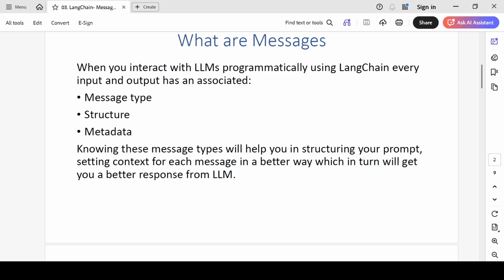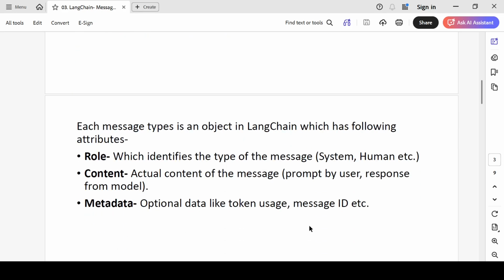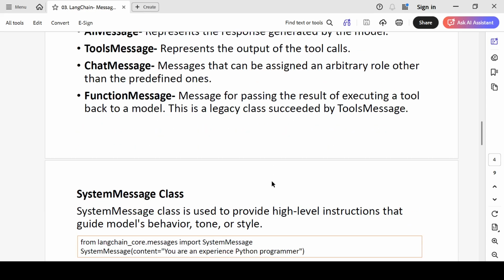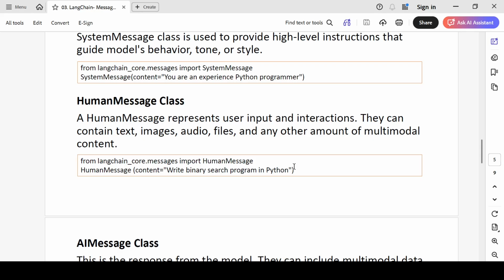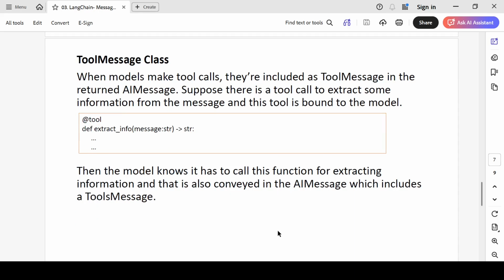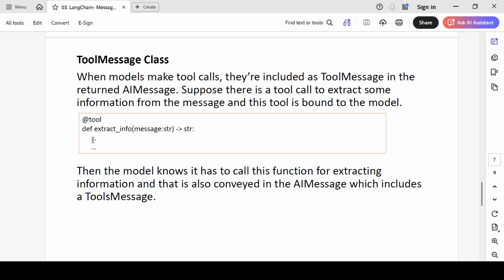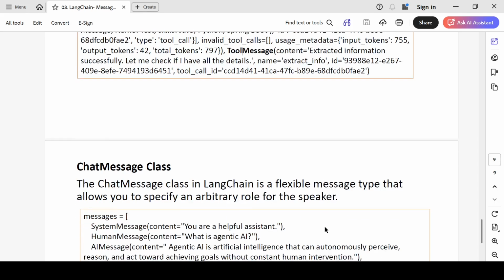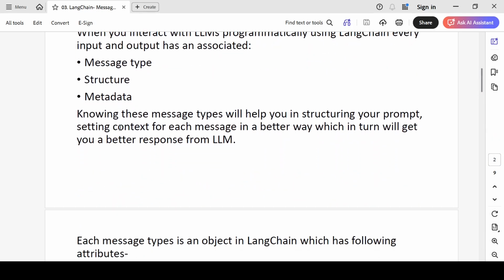L5 | Messages in Langchain | Generative AI with LangChain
In this video you'll learn:
Different Message types in LangChain
SystemMessage, HumanMessage, AIMessage, ToolsMessage, ChatMessage

Timelines:
0:00 Messages in LangChain intro
1:38 Types of Messages

👉Full Courses